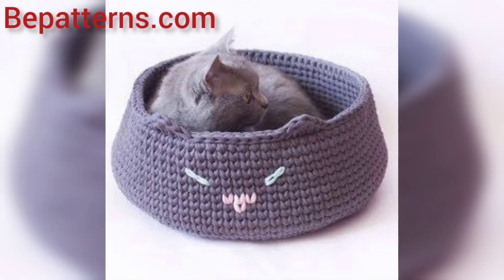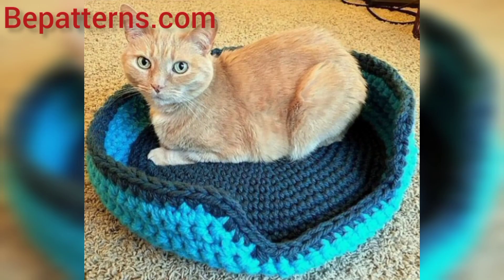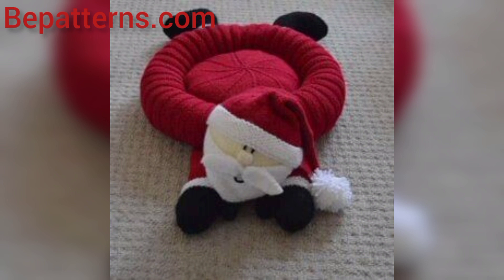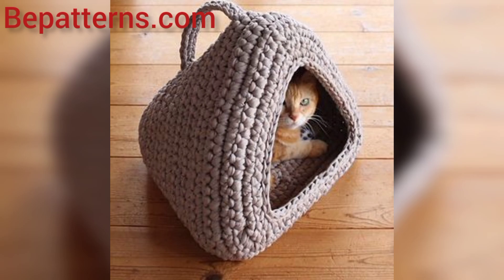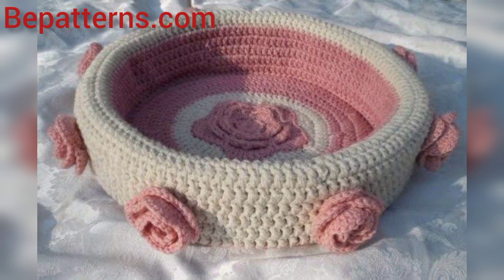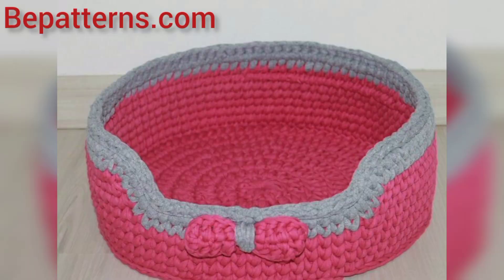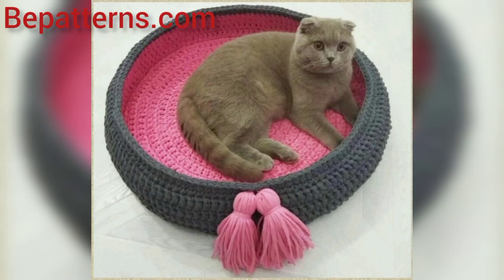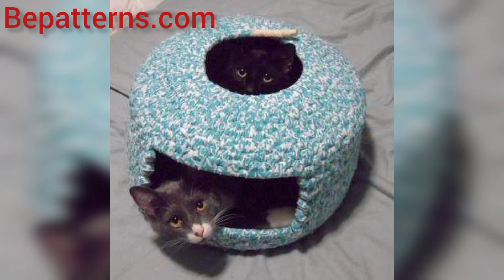Crochet cat couch pattern - Beautiful & Trendy Crochet Cat Couch Ideas